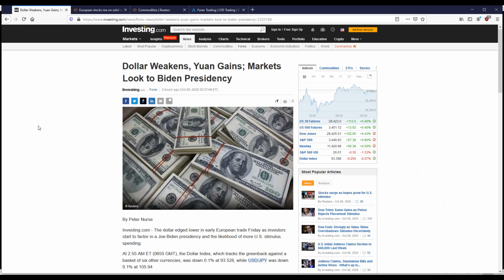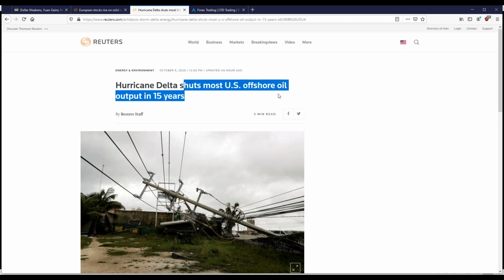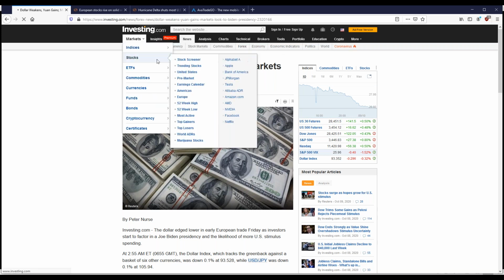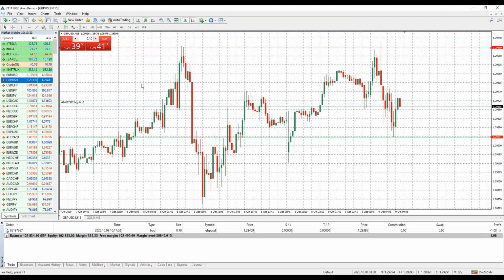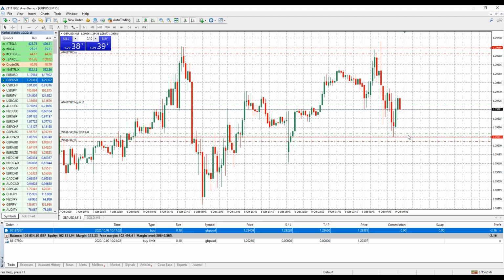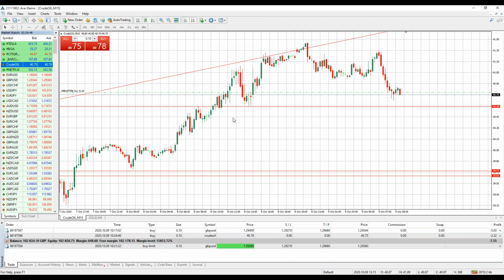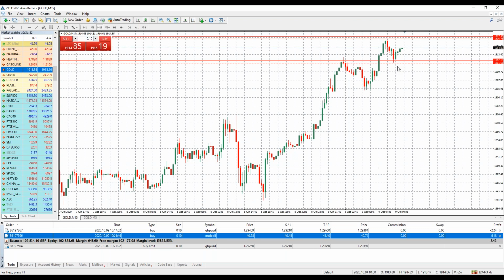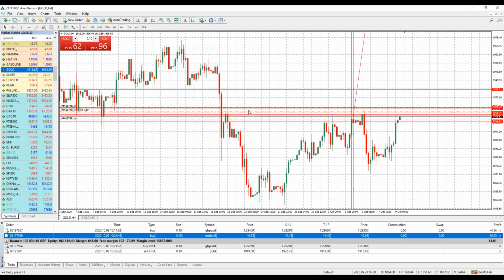09.10.2020 | Fundamental Analysis of Live Market Action